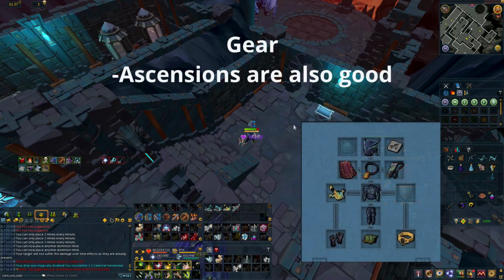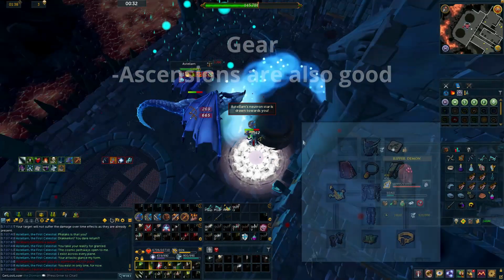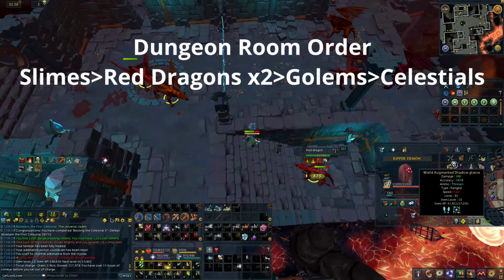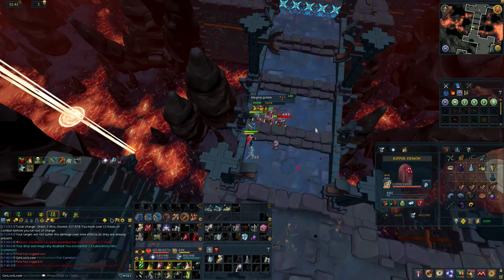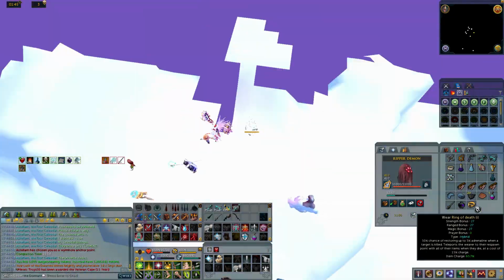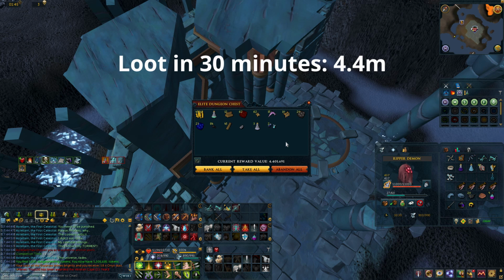Runescape - Is Camping Astellarn Worth Doing? (Solo)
If you want just Astellarn kc and not the other bosses, go for it. Or you have a celestial dragon task.